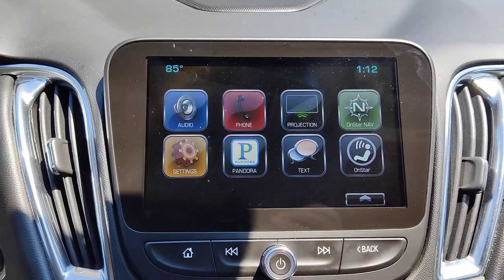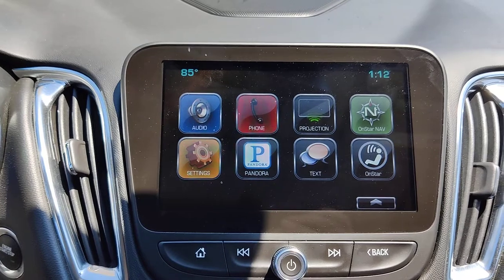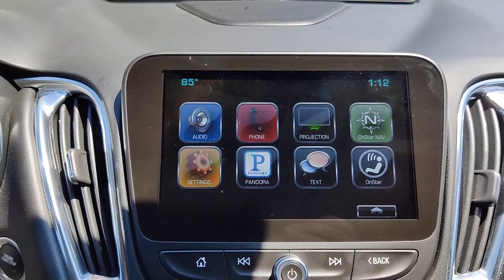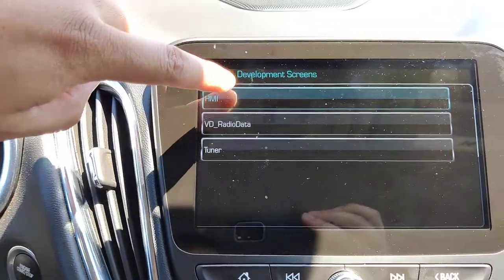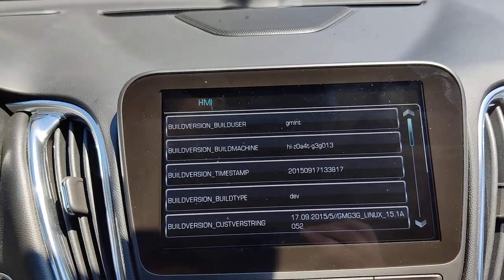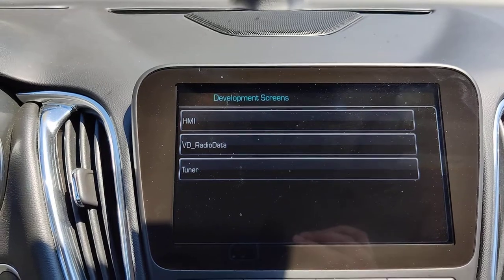Secret Menu 8in Chevrolet Mylink. (2016 Malibu)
I could not find any information about this hidden developer menu on the internet so I randomly tried this and got in. I'm sure there is some useful set of information here for other 8in Mylink owners out there.